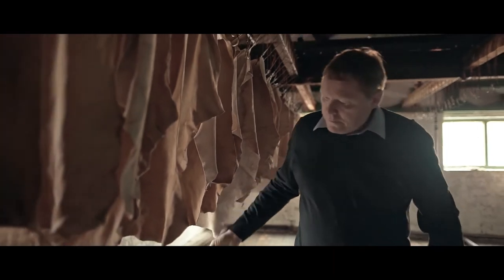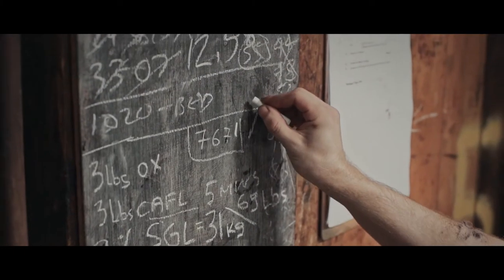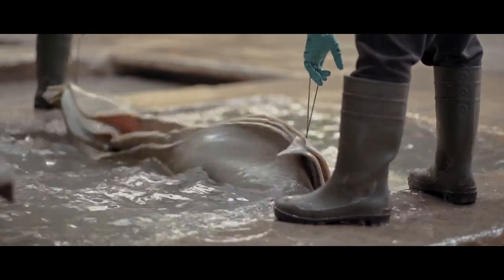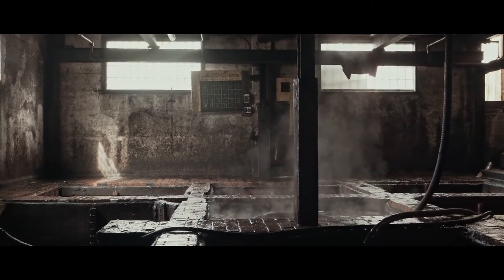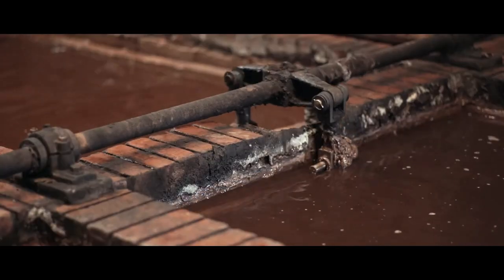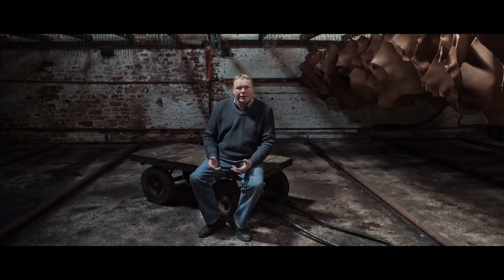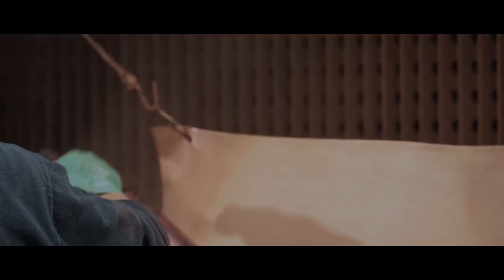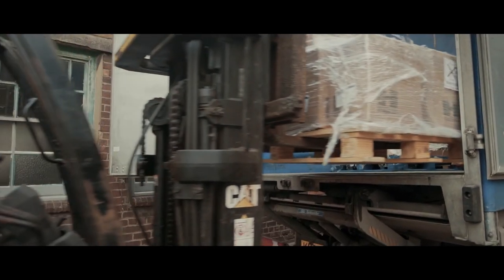Thomas Ware & Sons